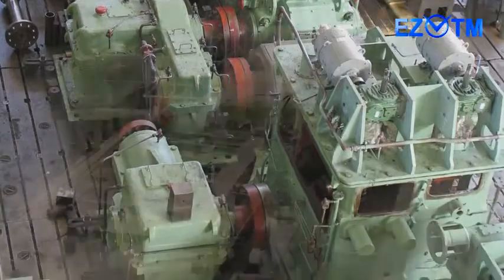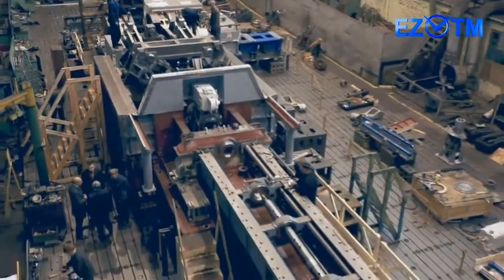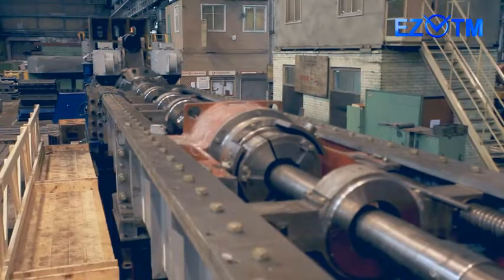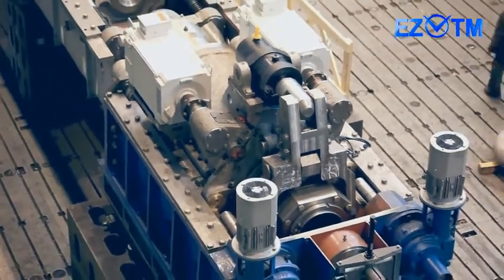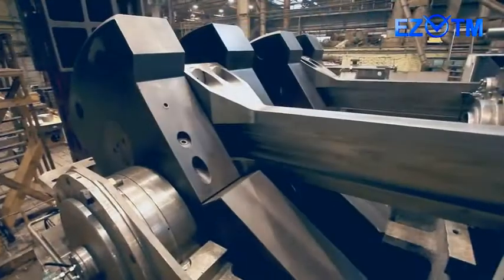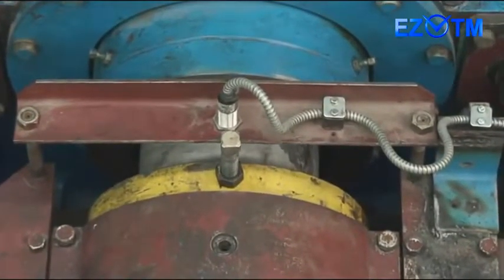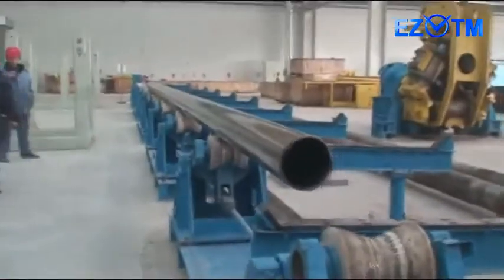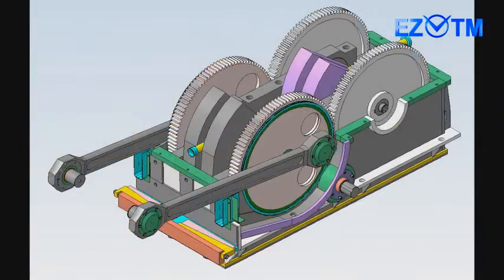pilger machine steel tube pipe